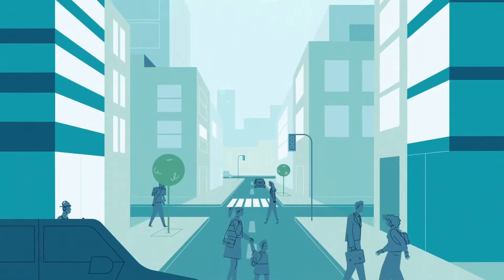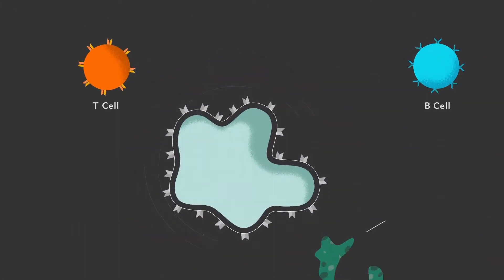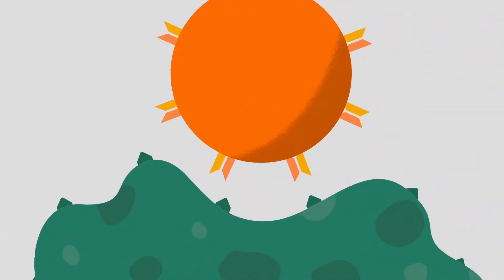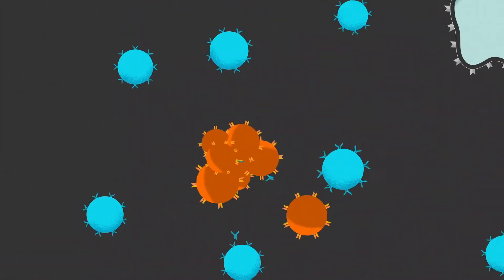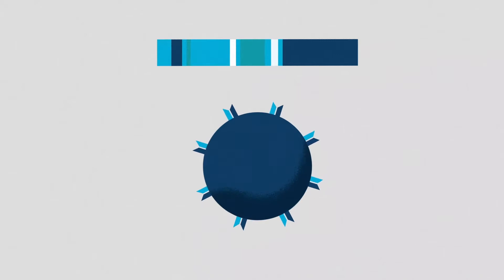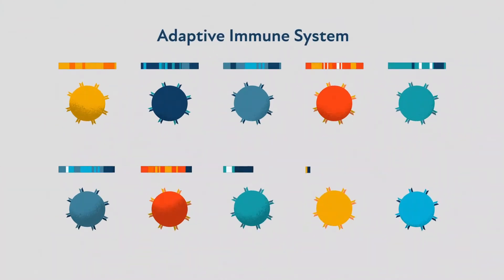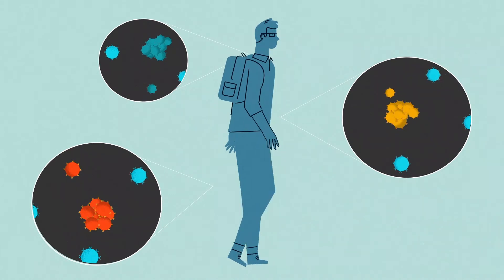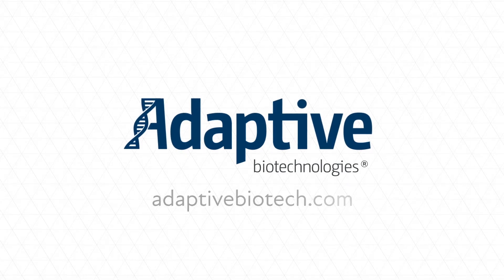Adaptive Biotechnologies: The Adaptive Immune System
This video for Adaptive Biotechnologies explains how the adaptive immune system works, how we can learn from the ways it adapts and responds to foreign invaders, and how Adaptive Biotechnologies can apply that knowledge to the diagnosis and treatment of human disease.

A Planet Nutshell Production

Creative Director: Joshua Gunn
Scriptwriter: Joshua Gunn
Art Director: Jennifer Sanchez
Storyboard: Jennifer Sanchez
Production Coordinator: Kharma Jones
Illustration: Ana Hill, Natalia Brondani
Animation: Maciek Wójcik
Character Animation: Ethan Barnowsky
Additional Animation: Jennifer Sanchez, Mollie Davis
Logo Animation: Brien Hopkins
Sound Design: Moonwatch Media